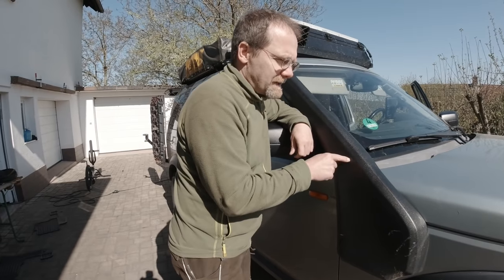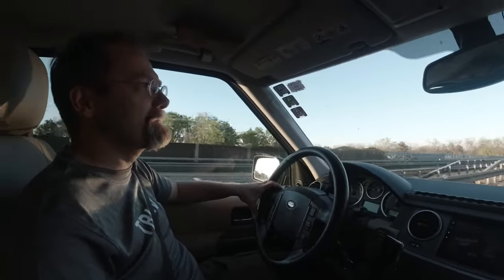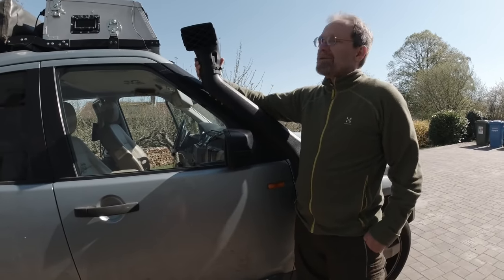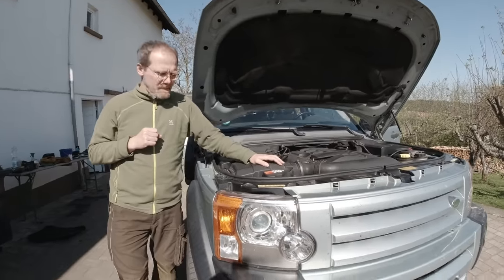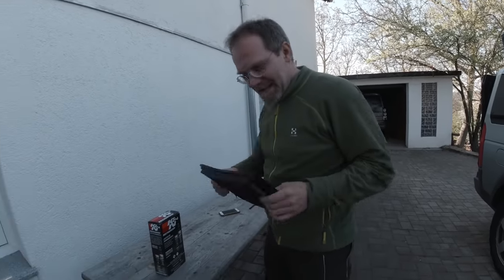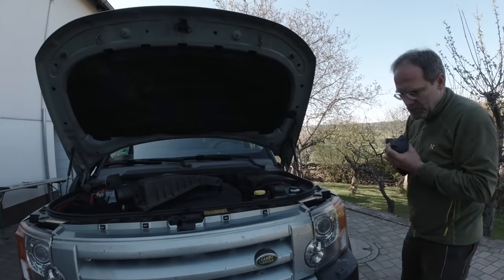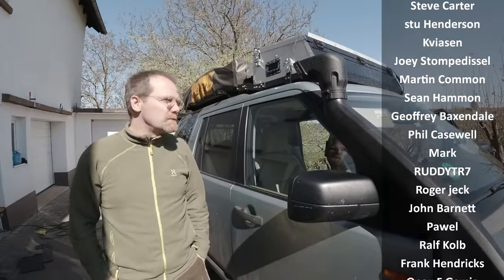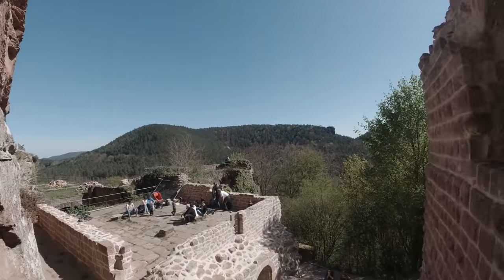Snorkel Intake - Forward or Backward? Land Rover Discovery TDV6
If you ever asked yourself if the direction of your "ram air intake" matters, you find the answer in this video.  At least in regard to a Land Rover Discovery 3 and 4 TDV6.  We tested both orientations on our LR3 and got surprising results. This is not only for Land Rover drivers true.
Vera & Christian